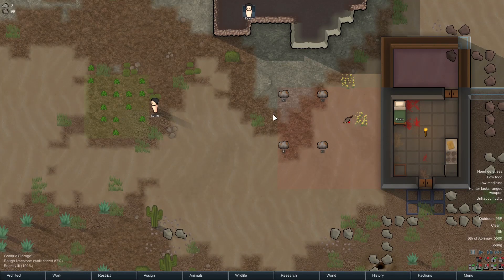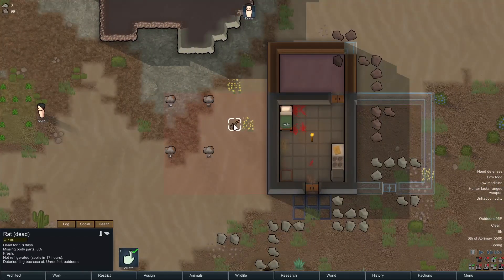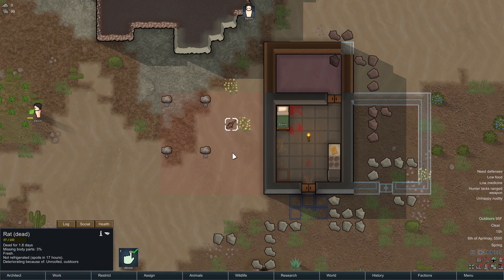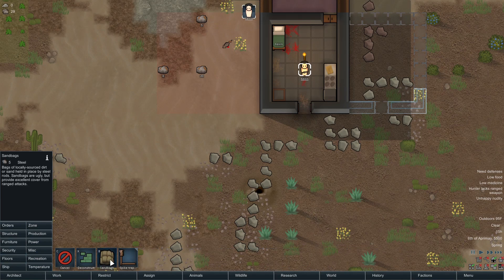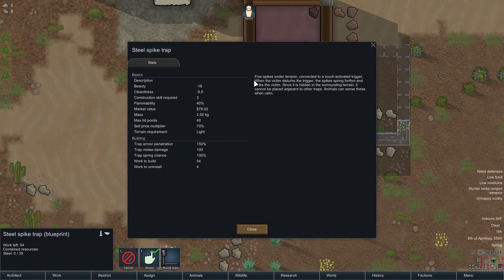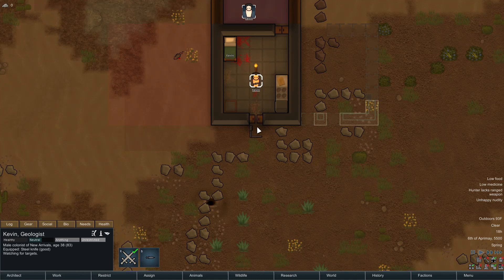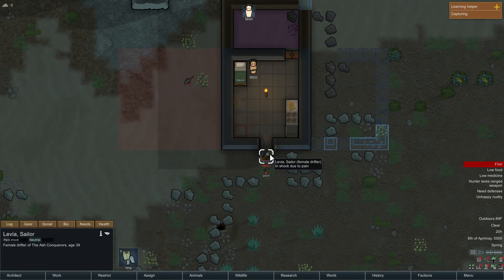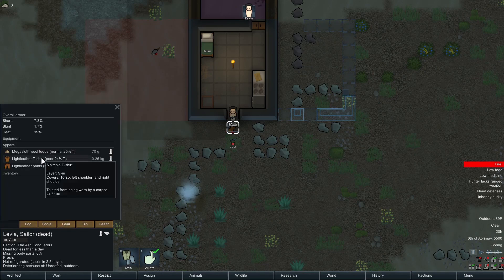RimWorld - First Pirate Attack! - Episode 4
Always one to be interrupted, our dear Kevin was planning his first meaty meal when the pirate(s) attacked. Can he survive? Better yet, can he survive without a scratch?